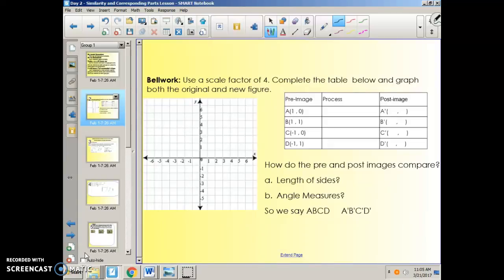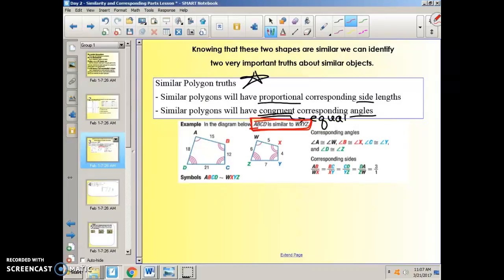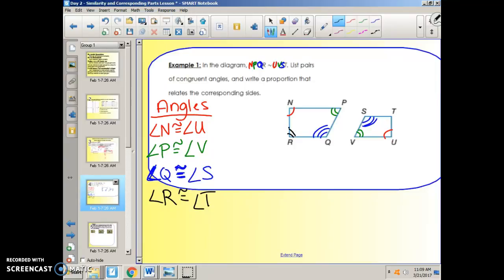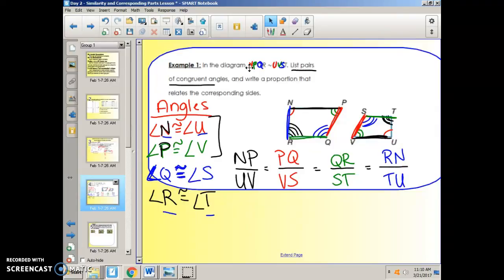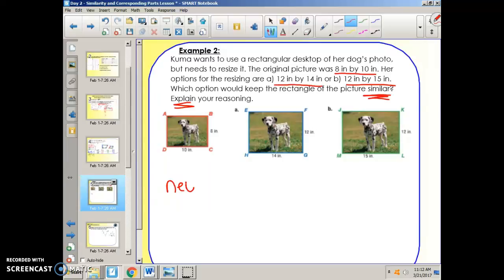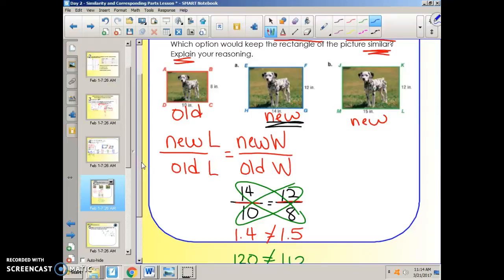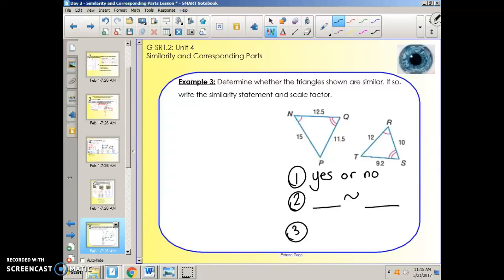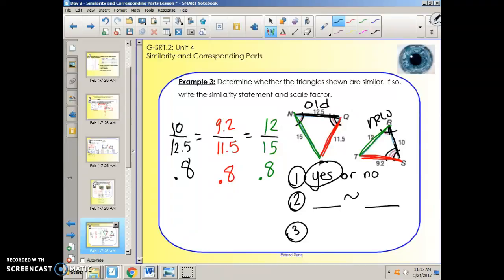Unit 4 Similarity Day 2 PART 1 - similarity/corresponding